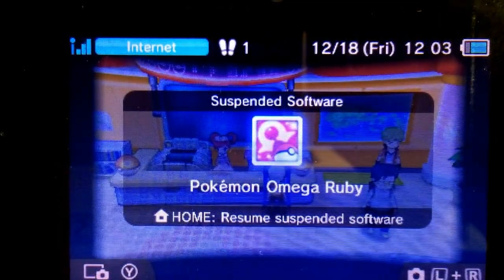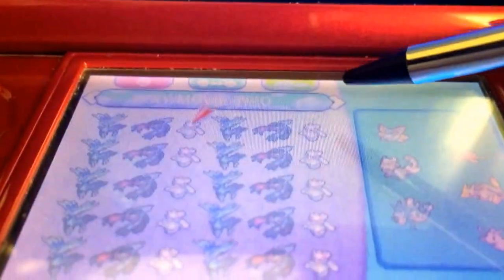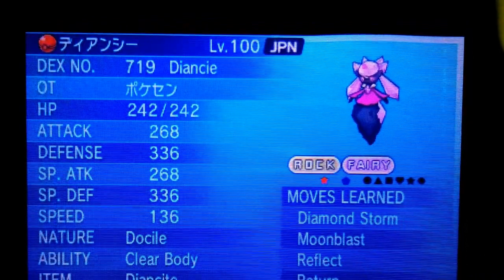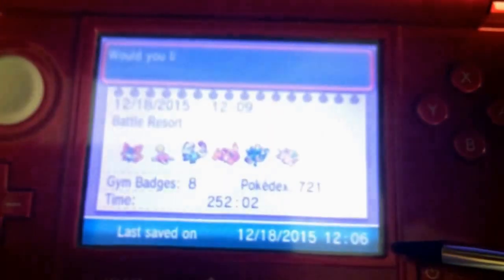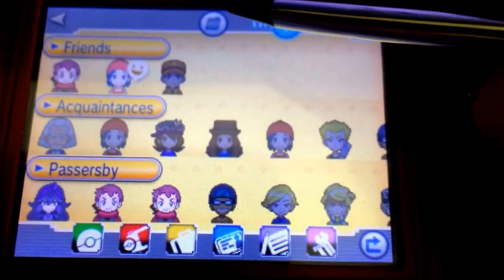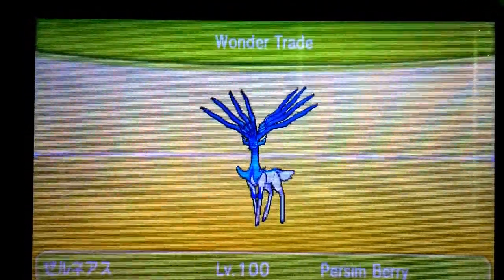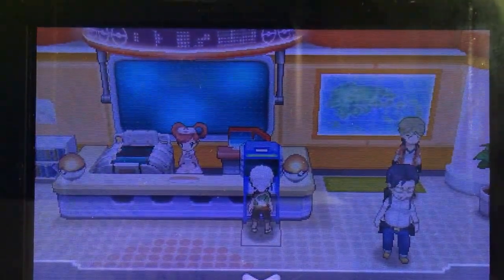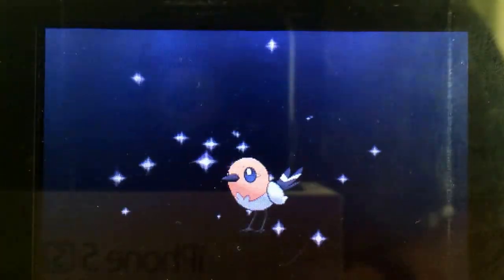PokemonORAS: Random Giveaways- Shiny Xerneas/Yveltal/Diancie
To start, I am doing a random giveaway of shiny Xerneas, Yveltal, and Diancie. After the first 3 boxes of randoms are completey gone, i will take requests for the shiny Diancie with Diancite.

ReCap: My OT is Devon and the message to be looking for is DG17(star symbol)TrioGivaway

This event will last from December 18 all the way to December 30, just to finish off the year of 2015.

Share with friends, family, dogs, rabbits, platipusses, pillows, whatever.

Other than that, I hope you all enjoy and have a happy holidays.